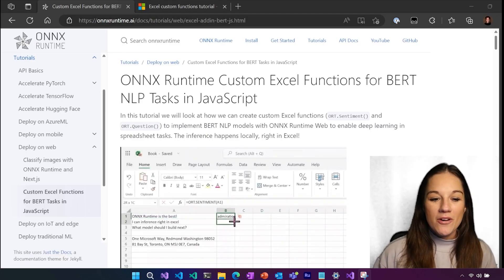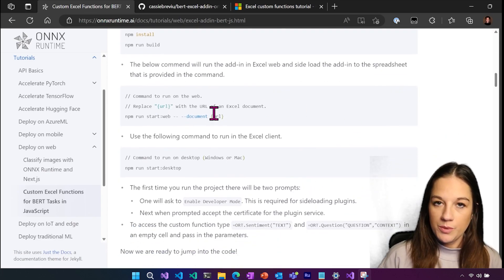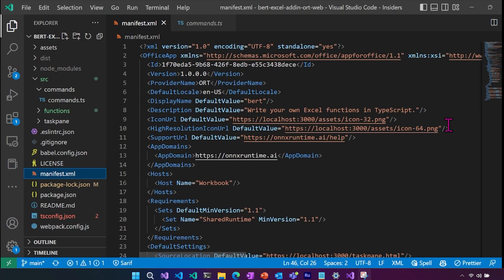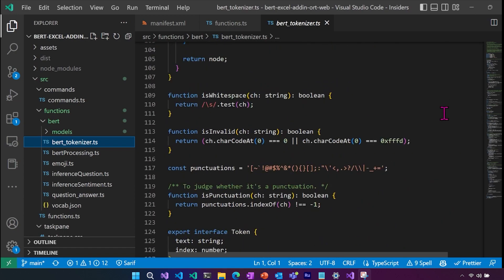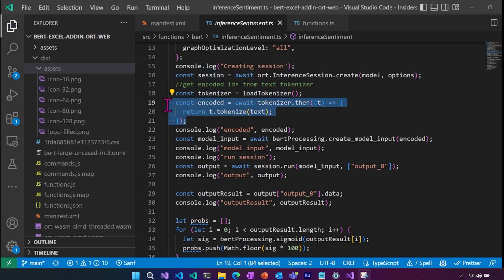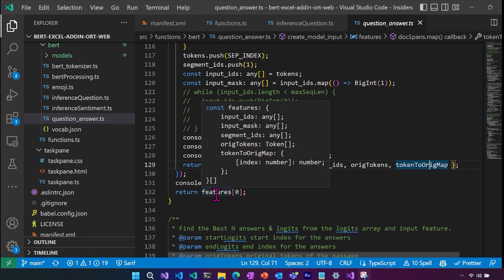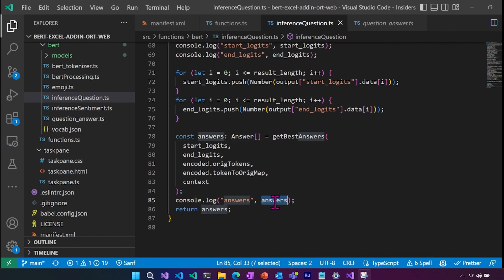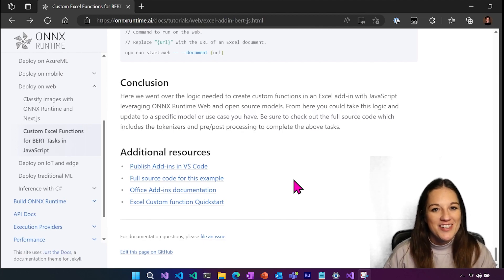Custom Excel Functions Plugin for BERT NLP Tasks in JavaScript with ONNX Runtime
In this tutorial we will look at how we can create custom Excel functions (ORT.Sentiment() and ORT.Question()) to implement BERT NLP models with ONNX Runtime Web to enable deep learning in spreadsheet tasks. The inference happens locally, right in Excel!

0:00 Intro
0:45 Prerequisites
1:12 What are Custom Functions in Excel?
1:32 Clone and build the project
3:39 Jump into the code
4:55 Inference Sentiment
8:06 Inference Question and Answer
11:20 Output in console
12:29 Conclusion and Resources